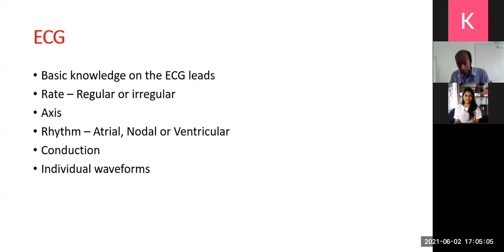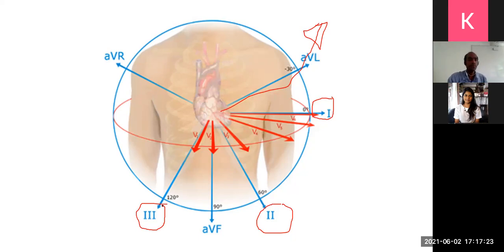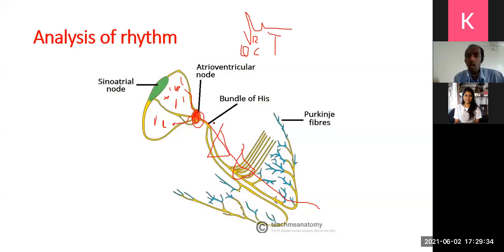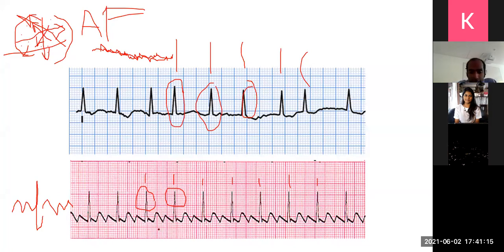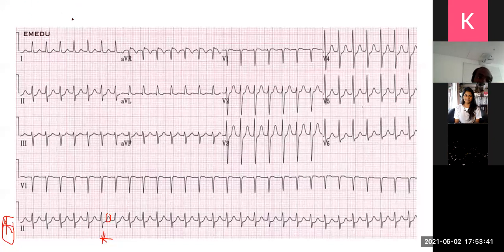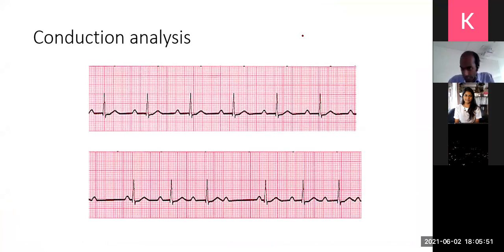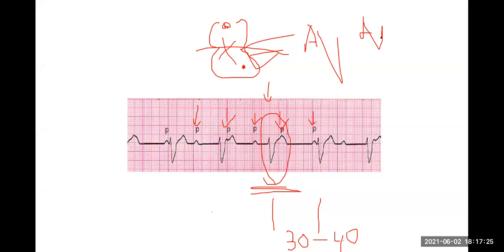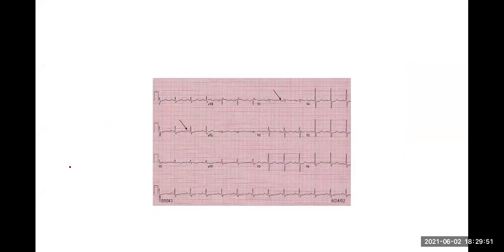ECG part 1 by praveen sir